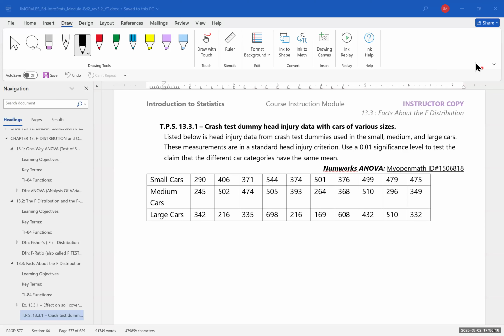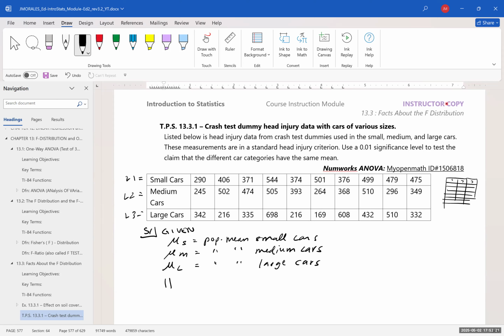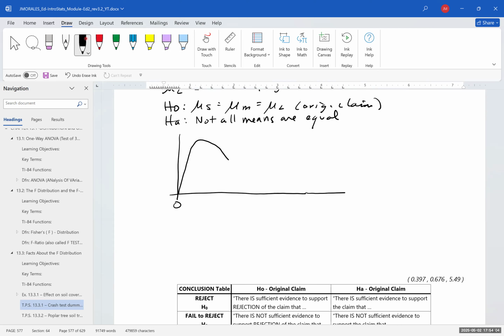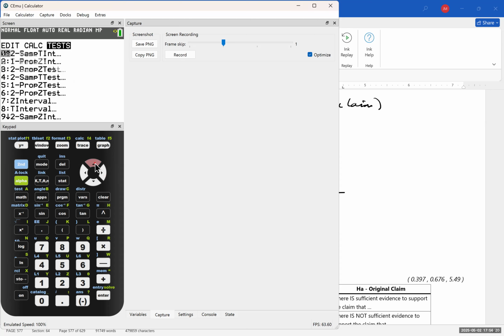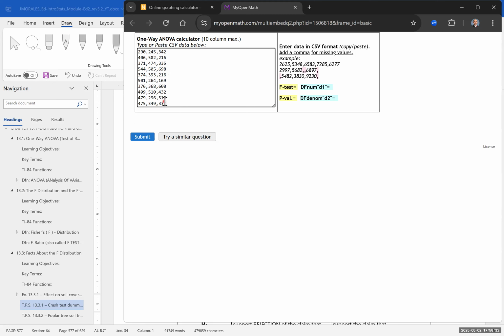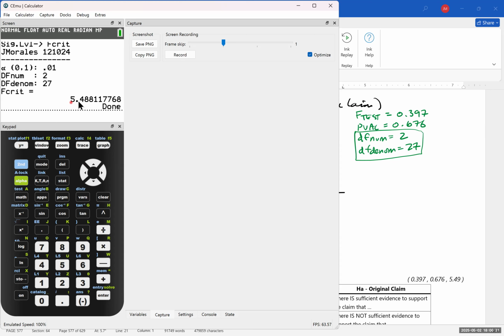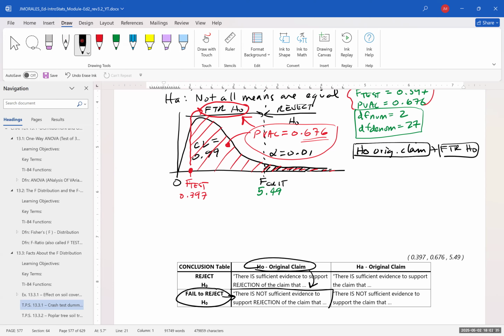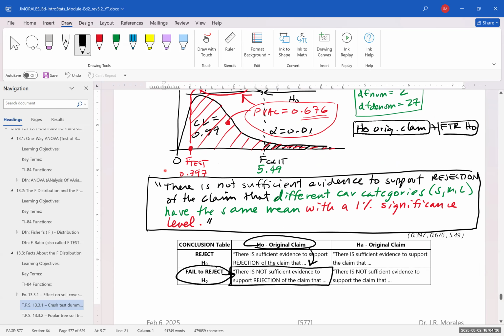IS-13.3-TPS-ANOVA Hyp Test - Crash test dummy